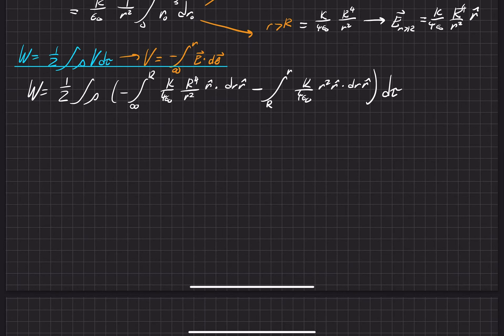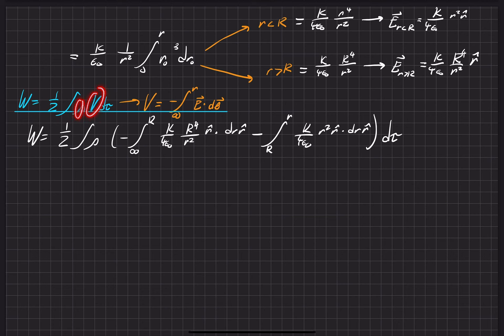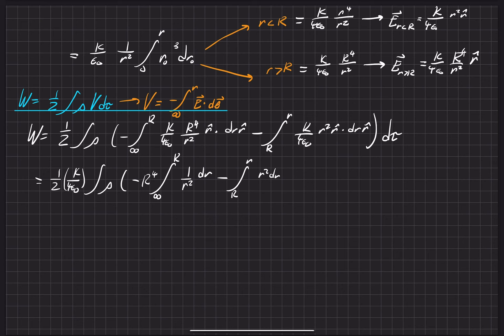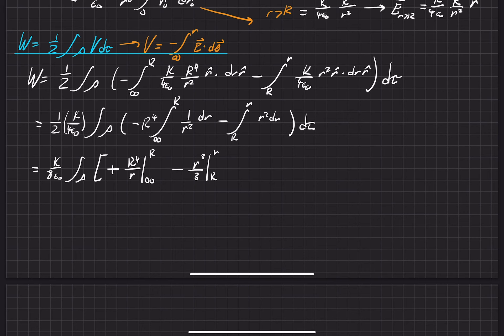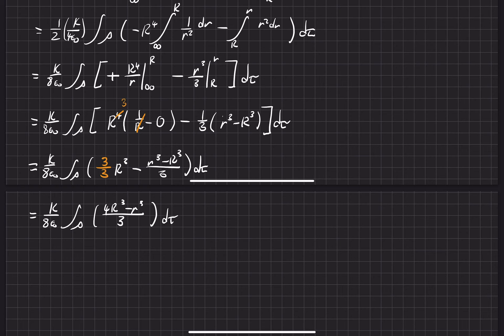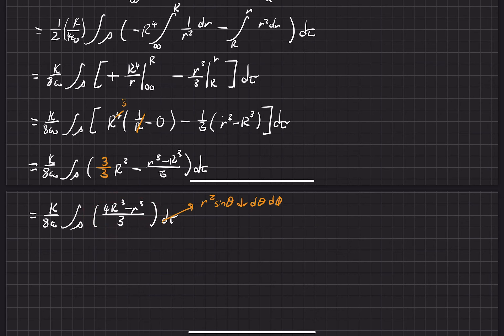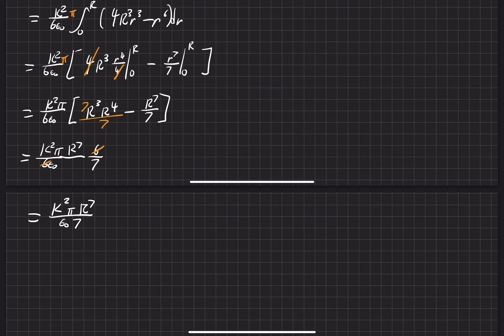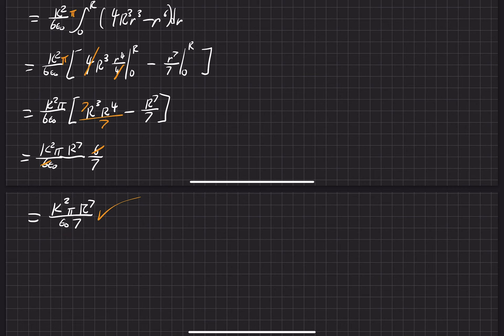Griffiths Electrodynamics | Problem 2.49 (Part b)